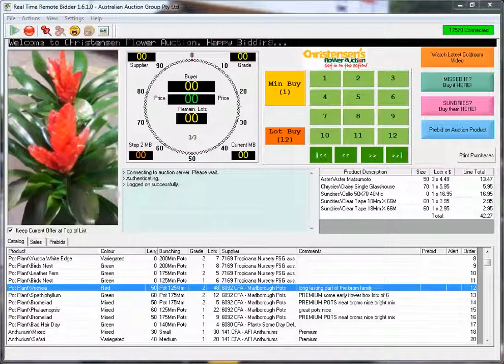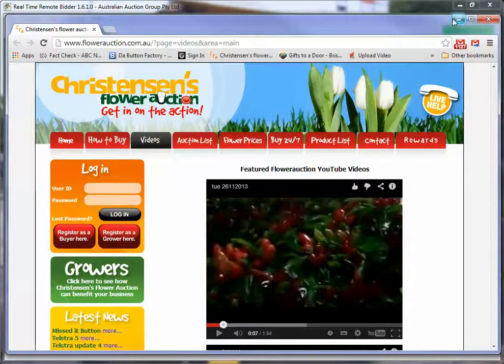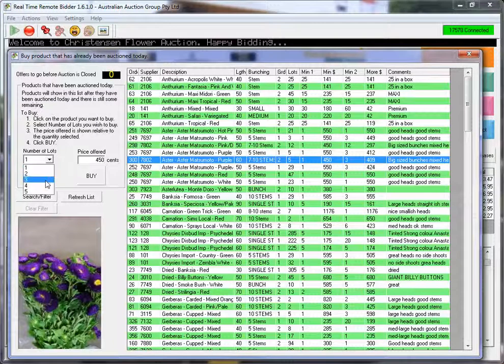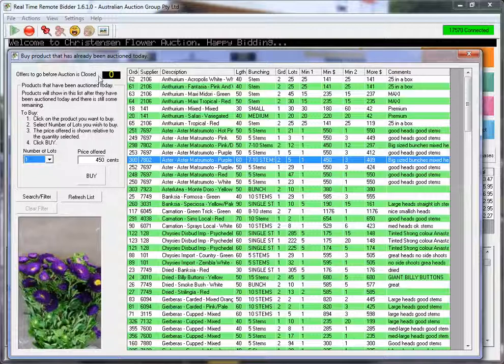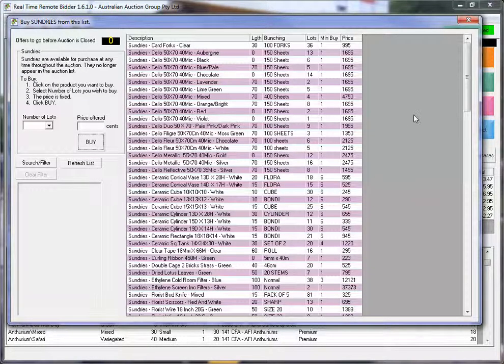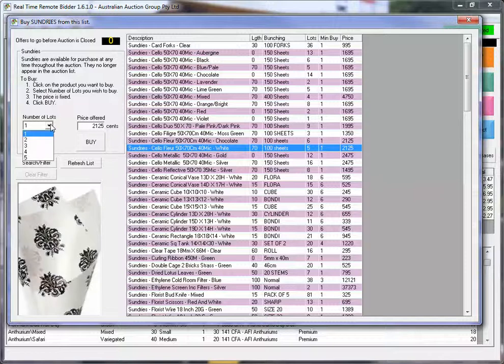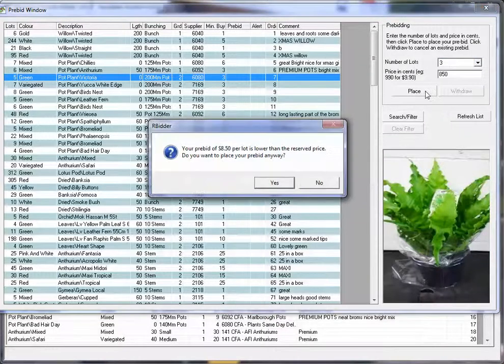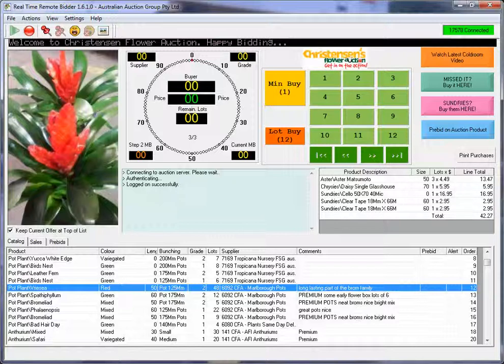All the buttons explained on the Remote Bidder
Here is an explainer video about what all the coloured buttons do on the Remote Bidder.Video created by Nick Christensen of Christensen Flower Auction, Brisbane Australia